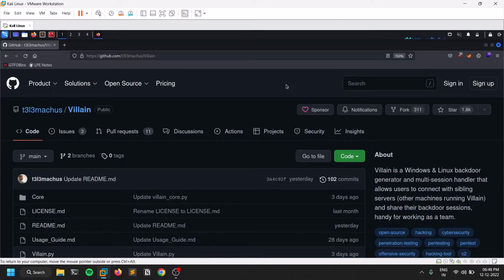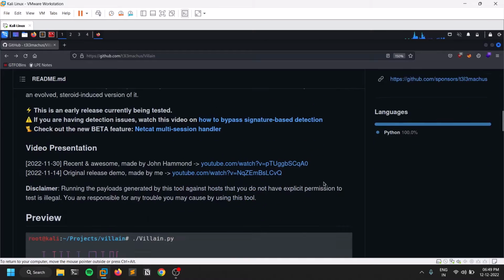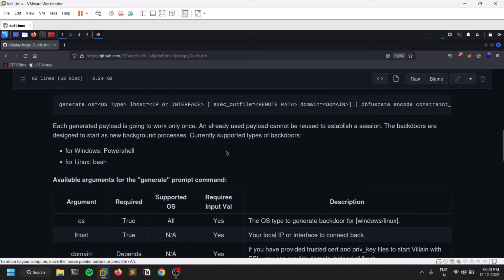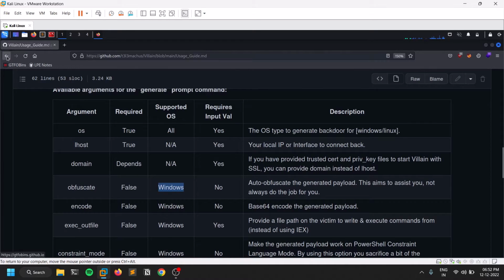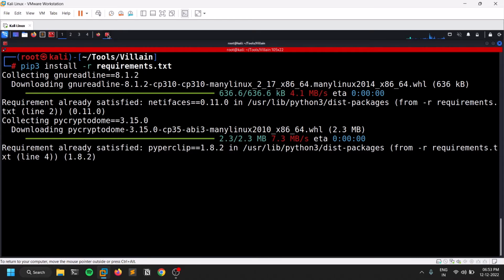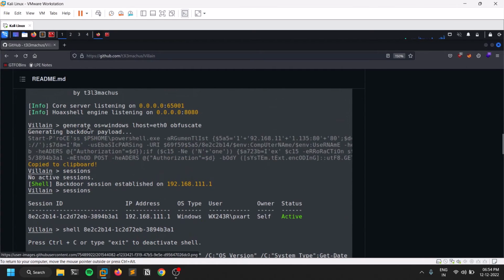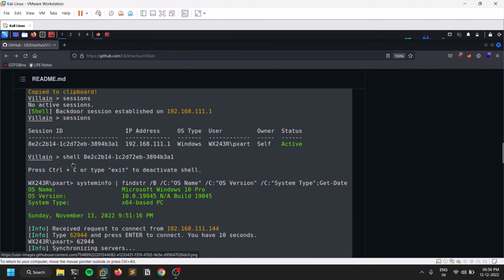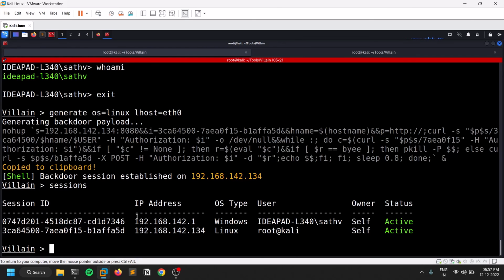Create Undetectable payloads using Villain || Windows and Linux